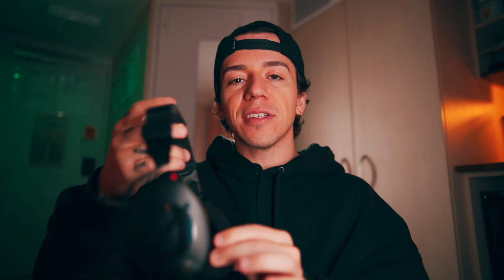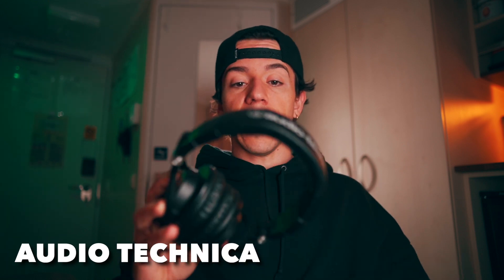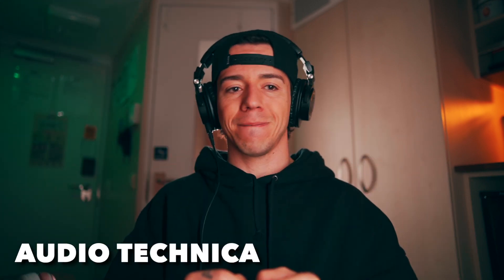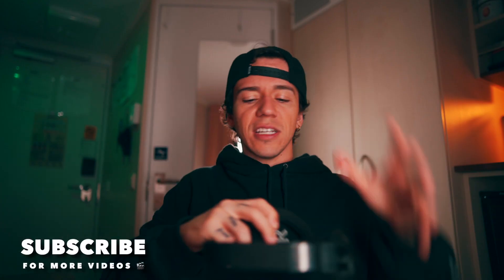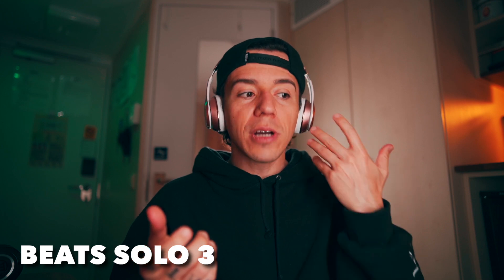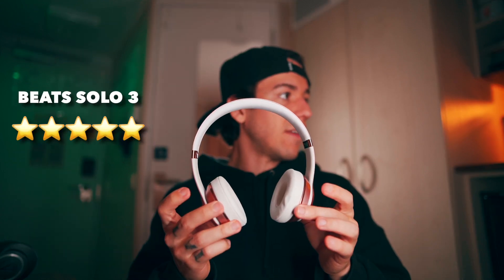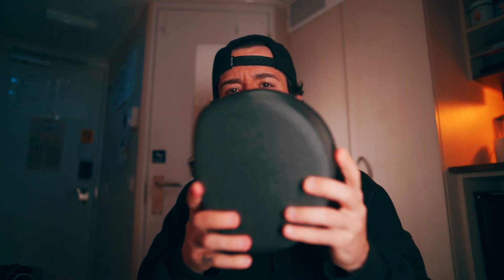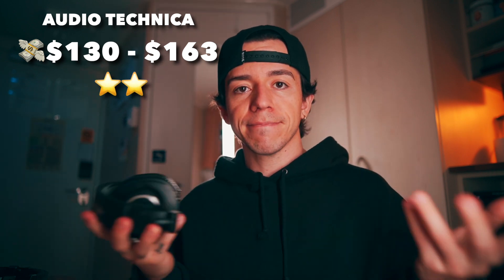You Can Really Hear the Difference - Headphones